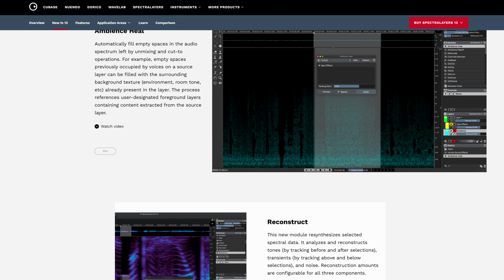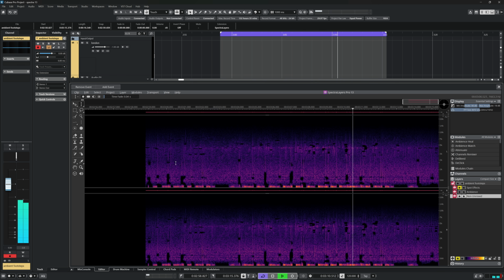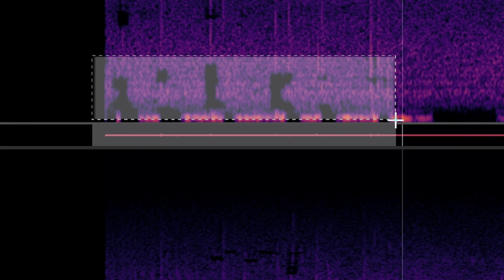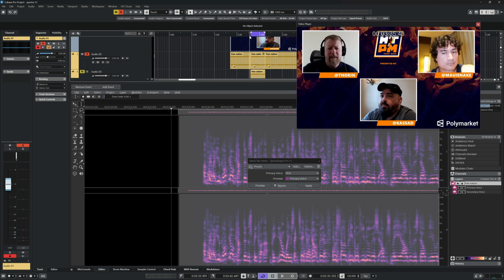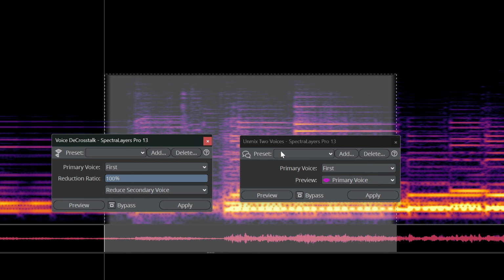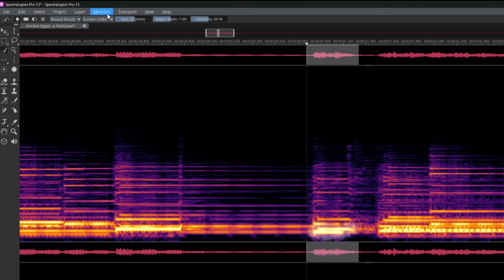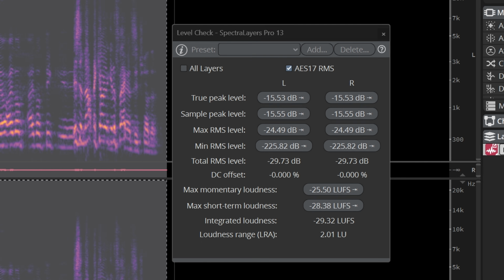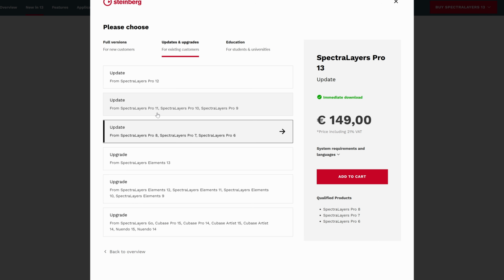SPECTRALAYERS 13 : Everything you MUST KNOW before getting V13